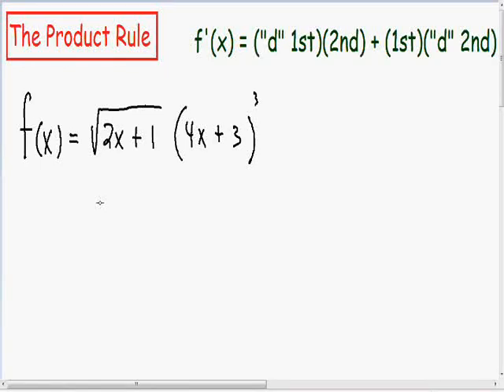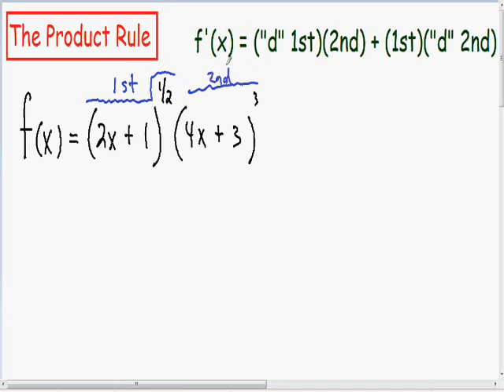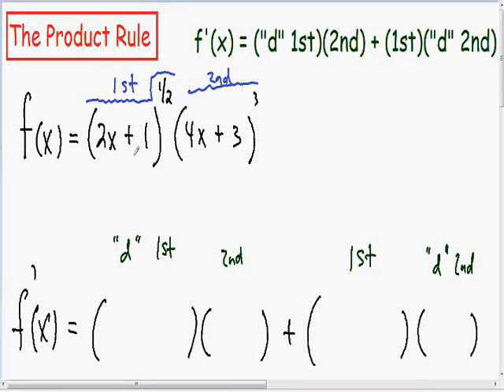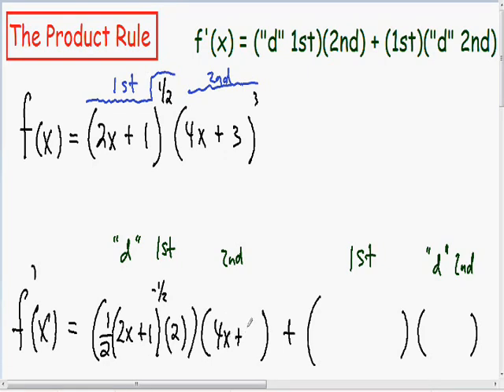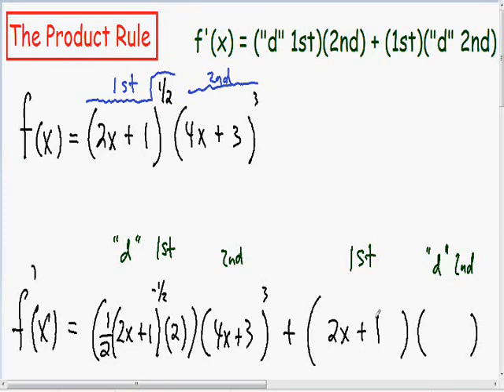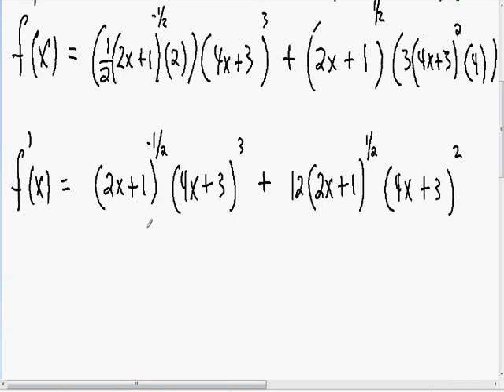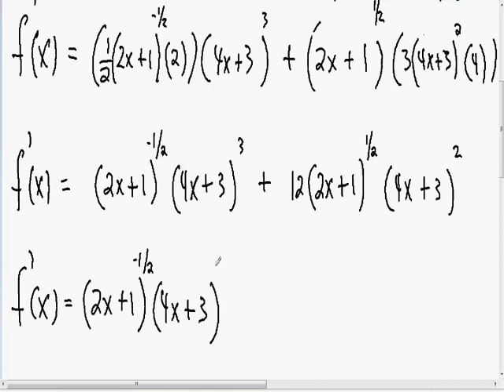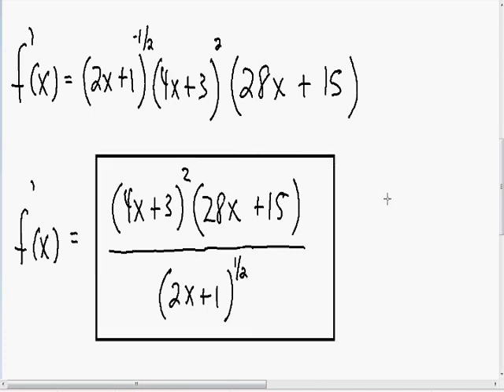Product Rule 3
Another product rule, step by step, derivative example.